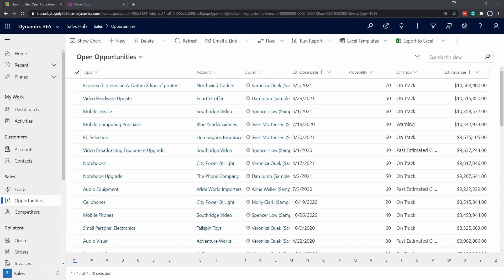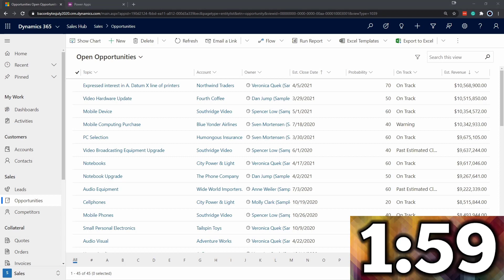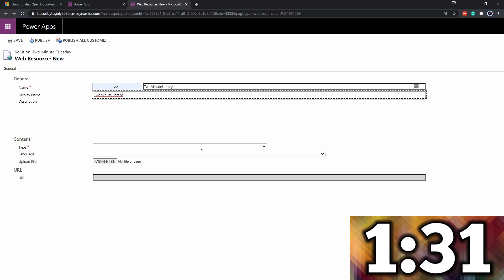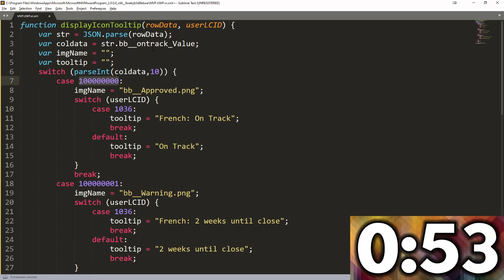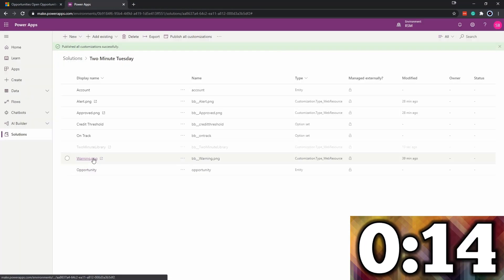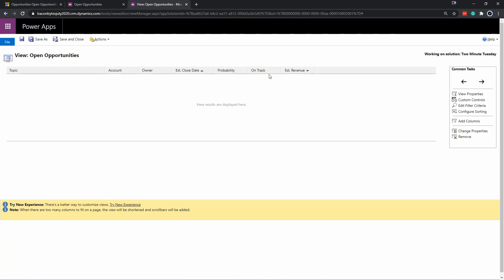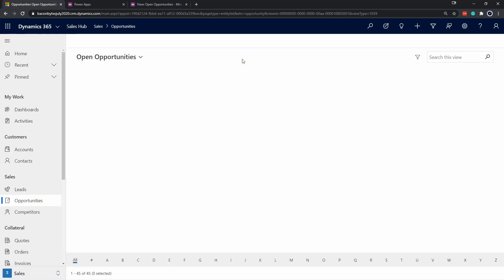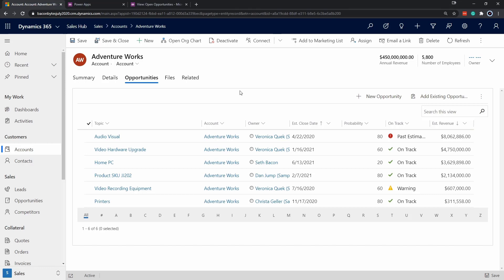Dynamics 365 2MT Episode 131: DISPLAYING ICONS ON VIEWS!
Microsoft MVP Seth Bacon shows how icons can be added to views to improve clarity and user experience.